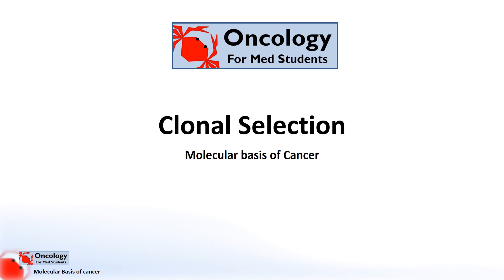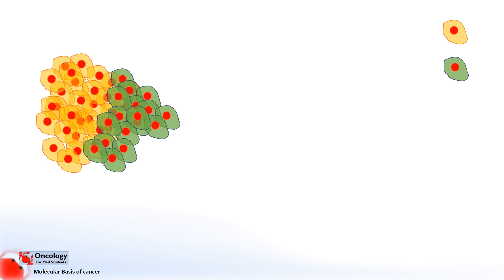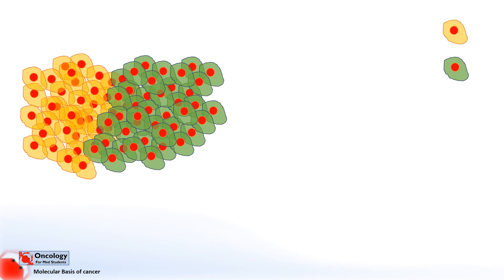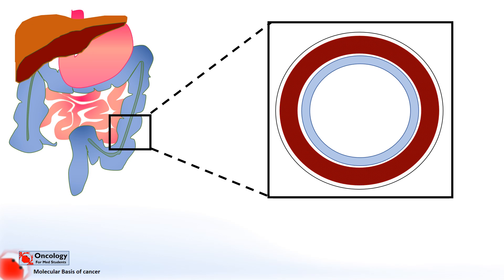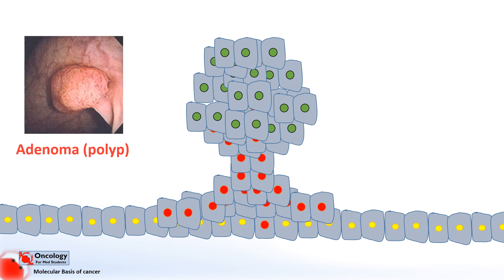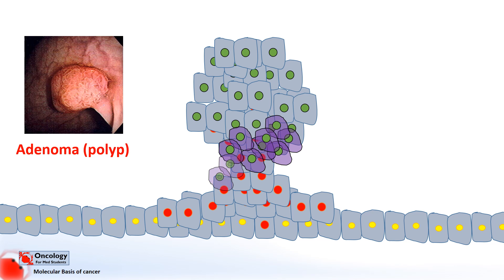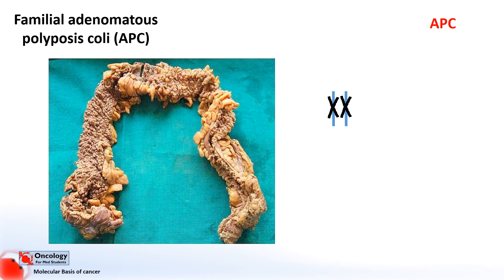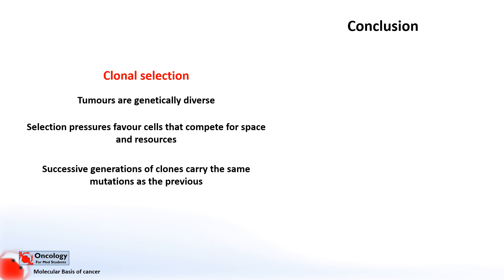8. Clonal Selection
The chances of any individual cell randomly gaining the combination of mutations needed to make it malignant is very small, infact nearly impossible. So why are cancers so common, and how do they gain these mutations?

On prominent theory is clonal selection. Tumours are clones - that is they are all the offspring of a single mutated cell. But they also mutate quickly and as a result they are genetically diverse.

Some cells gain mutations which make them better at competing for space and resources. These cells will outcompete their neighbours. These cells will form a tumour with the new mutation. This sequence repeats over and over until the cell has enough of the mutations to make it cancerous.

One well described example of this is colon cancer. Colon cancers often develop from benign tumours - adenomas. As cells within the adenomas gain more mutations, they form new clones with an enhanced ability to grow. When they gain the ability to invade the surrounding tissue, they become cancerous.